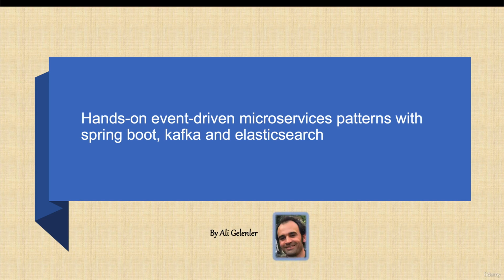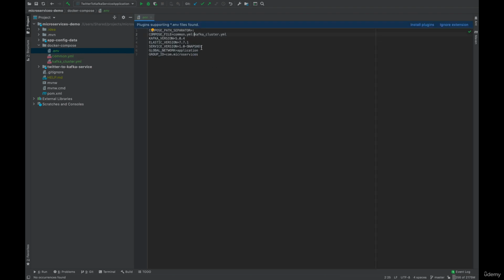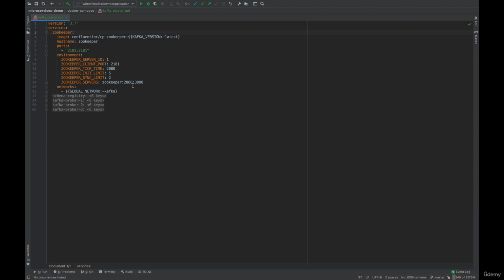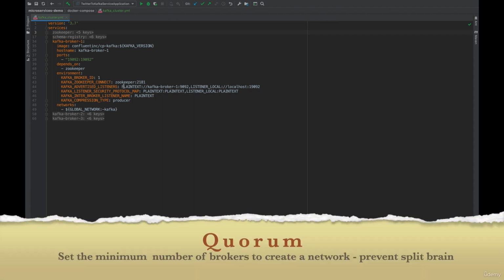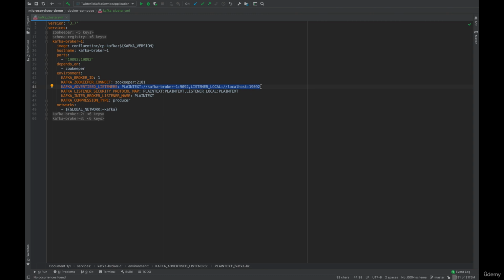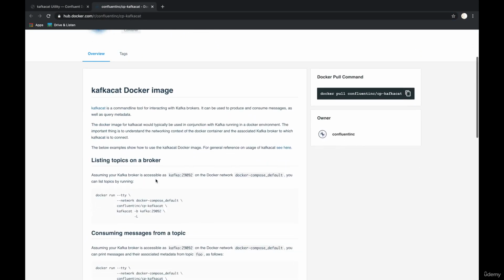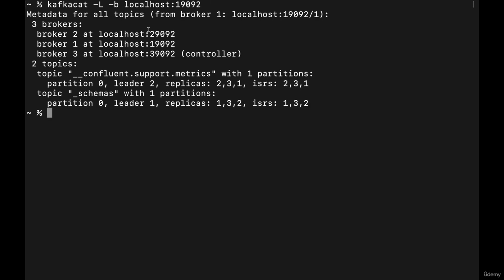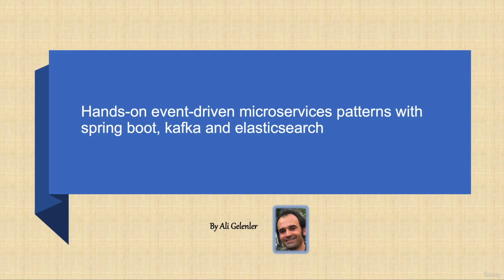13 Running Apache Kafka cluster with docker Kafka Zookeeper and Schema Registry